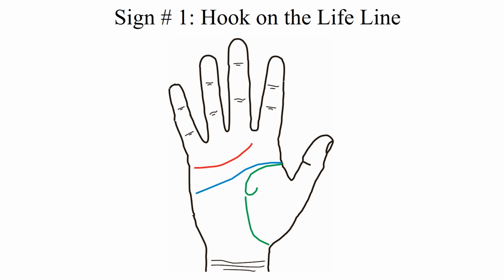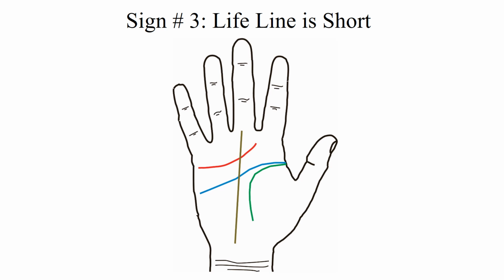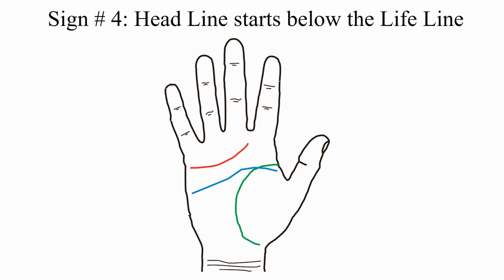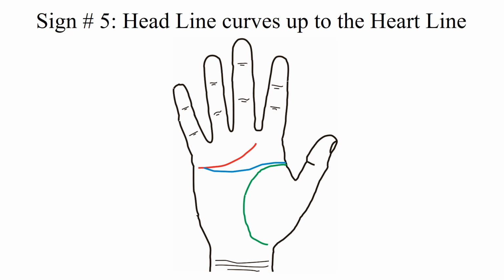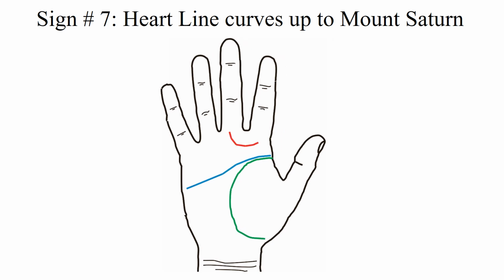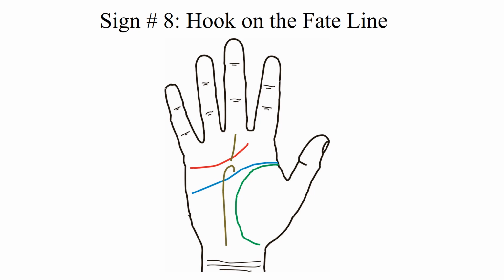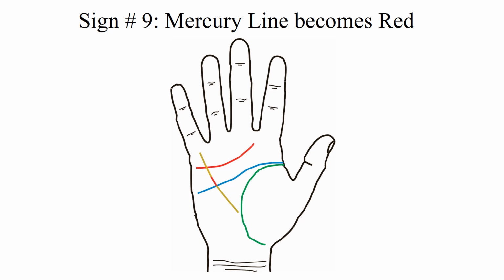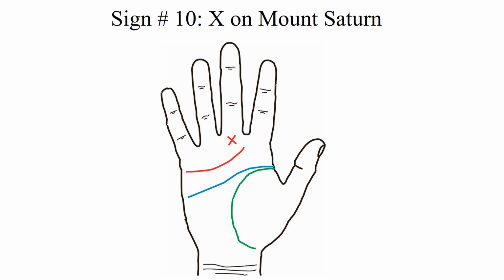PALMISTRY UNFORTUNATE SIGNS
In this video, unfortunate signs, as revealed through palmistry, are presented and discussed.